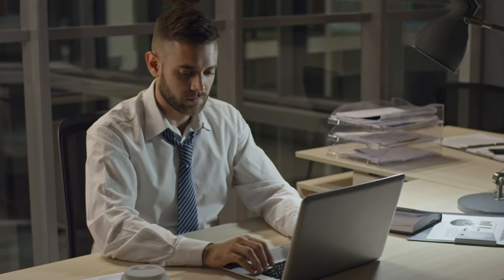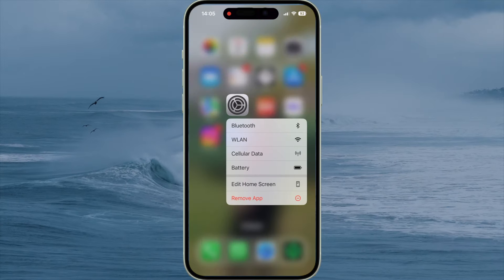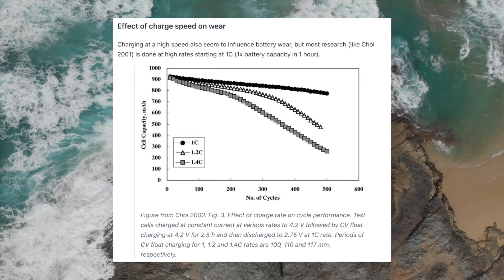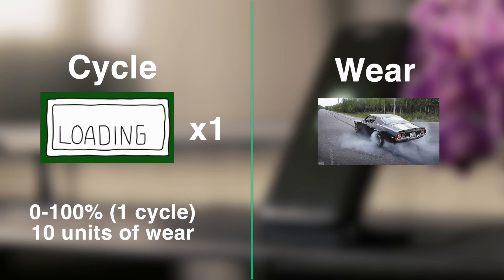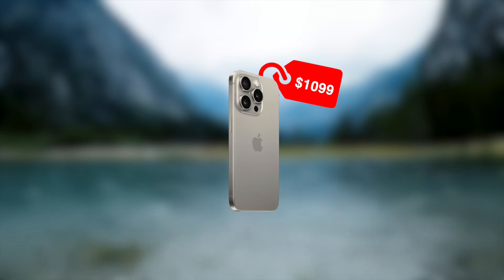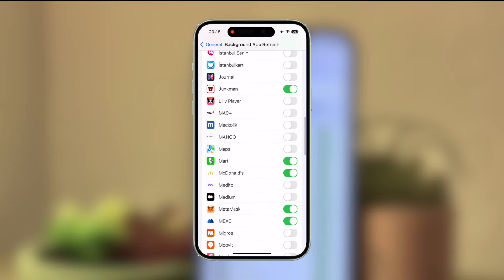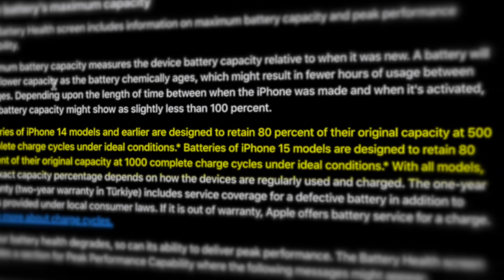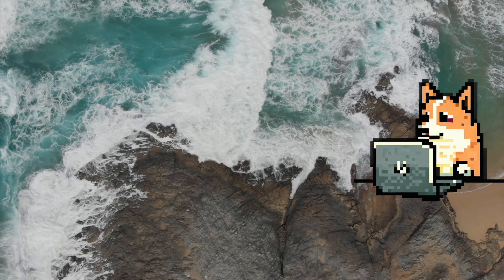Ultimate Battery Guide for iPhone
Unlock the secrets to long-lasting iPhone battery performance in this must-watch video! If you're tired of constantly hunting for a charger or watching your battery percentage plummet, then you're in the right place. We've curated a treasure trove of expert tips and insider knowledge to help you squeeze every last drop of power out of your iPhone battery.

Join us as we take a deep dive into the world of battery optimization, revealing the hidden settings and clever tricks that can significantly extend your iPhone's battery life. From simple adjustments in your device settings to advanced techniques for managing apps and background processes, we've got you covered.

But that's not all – we'll also debunk common battery myths, provide real-world examples, and answer burning questions to ensure you have all the tools you need to keep your iPhone running smoothly from sunrise to sunset.

So, if you're ready to bid farewell to battery anxiety and embrace a longer-lasting, more reliable iPhone experience, hit play now and let the power-saving journey begin!